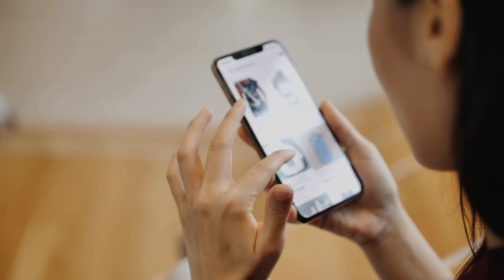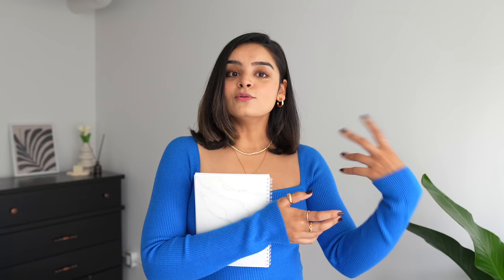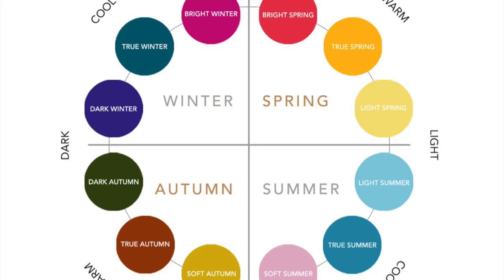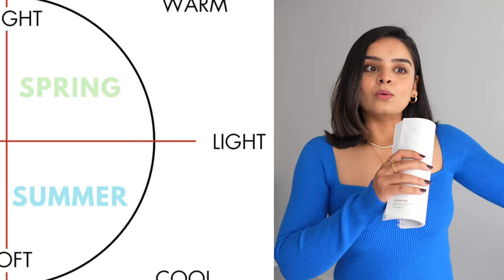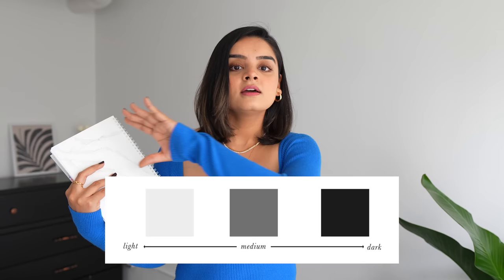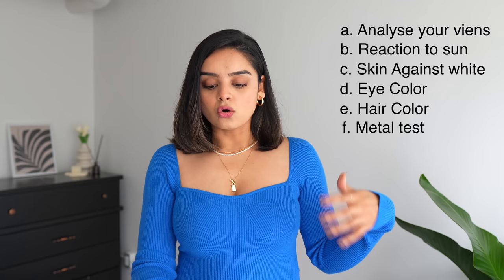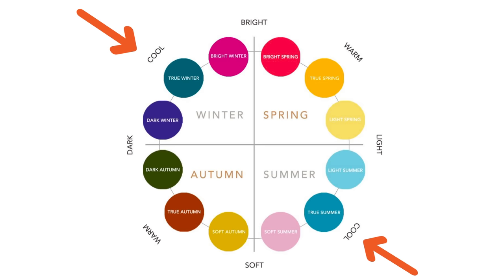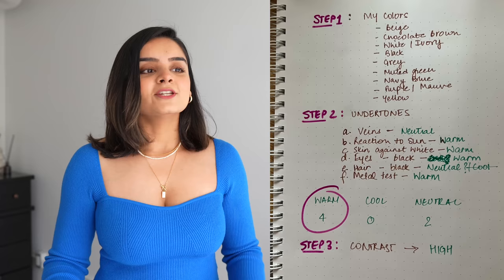Step By Step Guide | Color Season Analysis | Basics of Color Theory Part 1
Book: Color Me Beautiful by Carole Jackson
- Amazon USA
- Amazon CA

Color Analysis for Wardrobe Seasonal Color Theory How to Determine Your Color Season Choosing Colors for Your Skin Tone Personalized Color Palette Wardrobe Color Coordination Color Analysis for Fashion Best Colors for Your Season Color Analysis and Styling Color Season Consultation